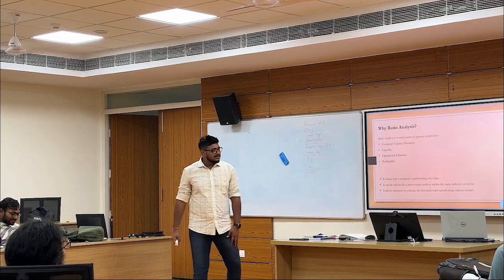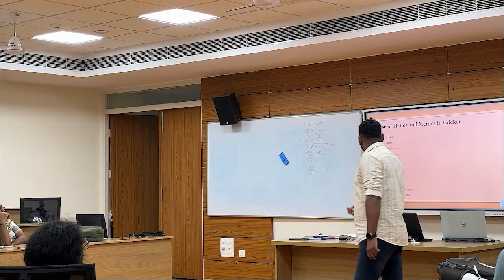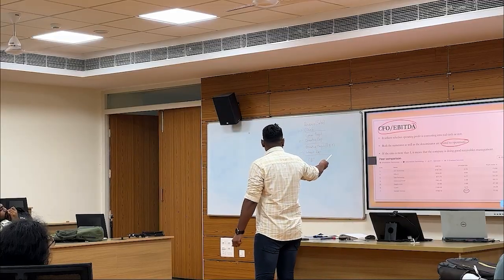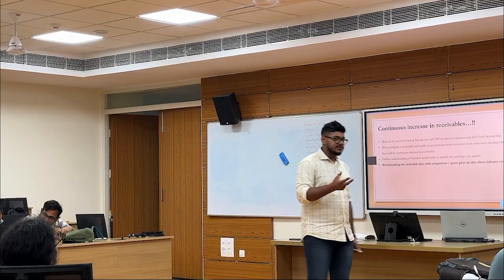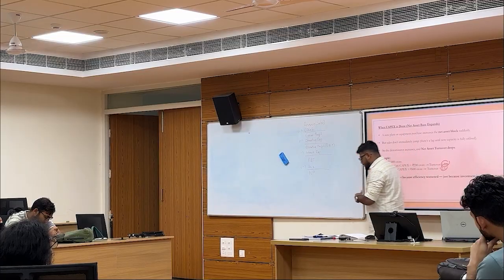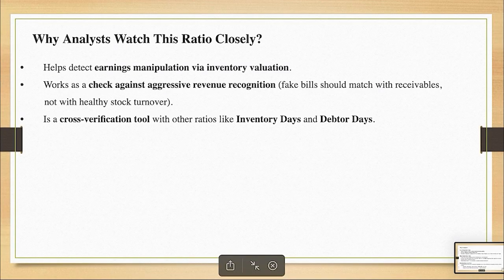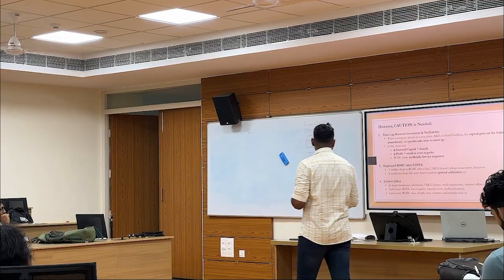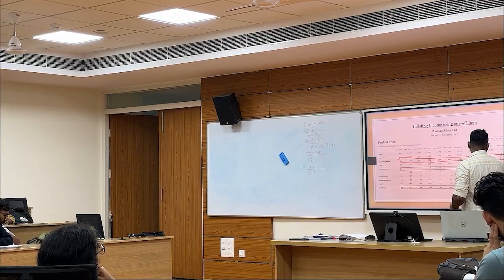My first class (teaching assignment)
In this session, I explain advanced ratio analysis concepts by connecting them with practical real world business situations to make them easier to understand and apply.

Understanding ratios is not just about formulas. It is about interpreting financial reality.

If you are a student, researcher, or finance enthusiast, this session will help you think beyond numbers.